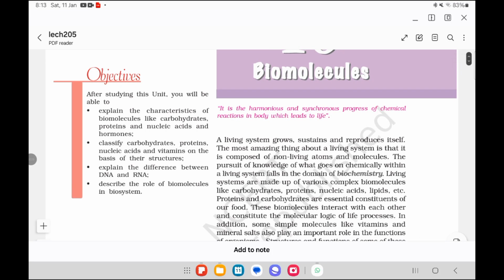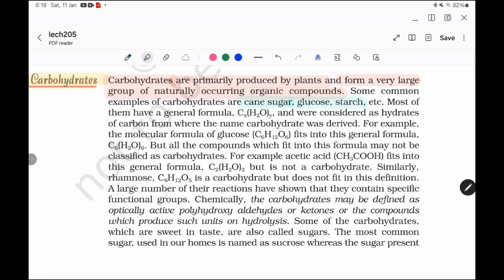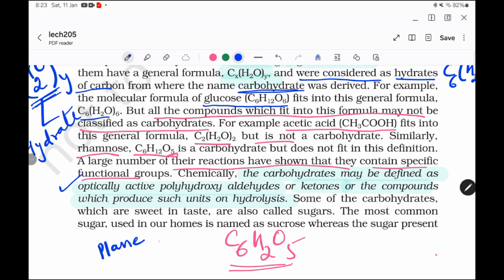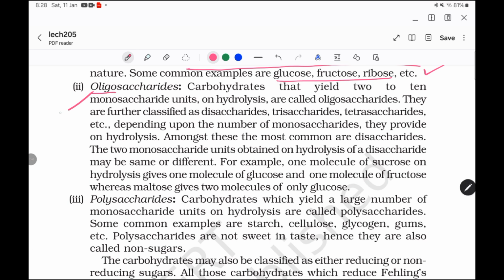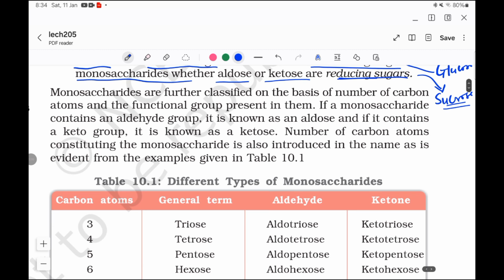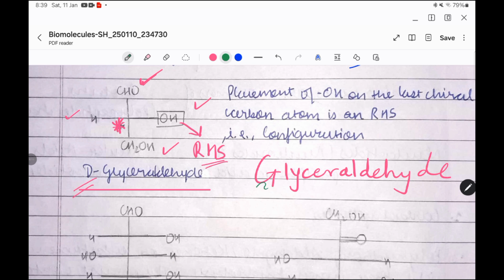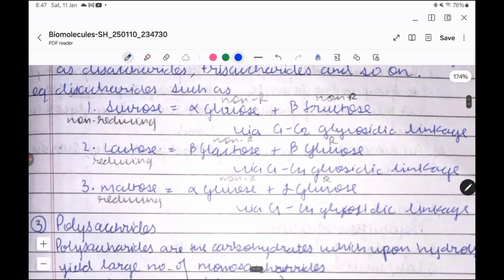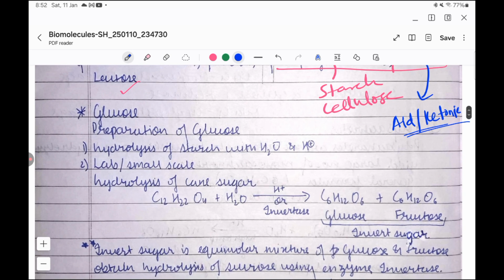BIOMOLECULES-1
BIOMOLECULES- Class XII CBSE
This video gives introduction  to the topic covering classification of carbohydrates.